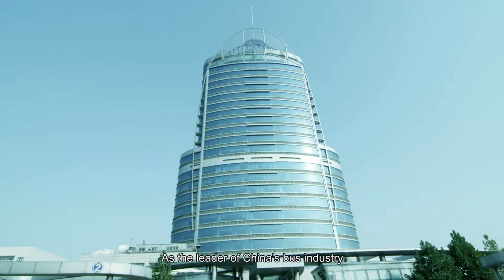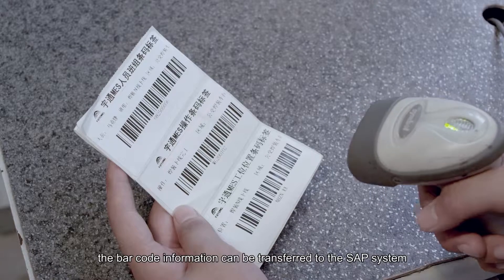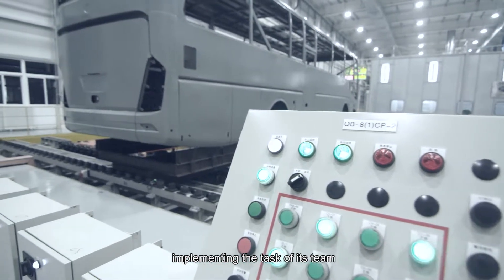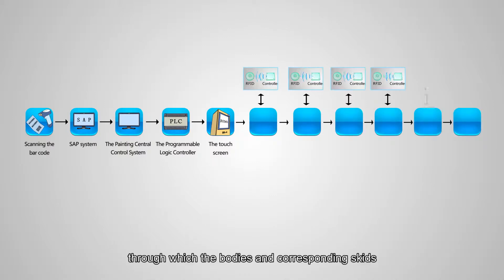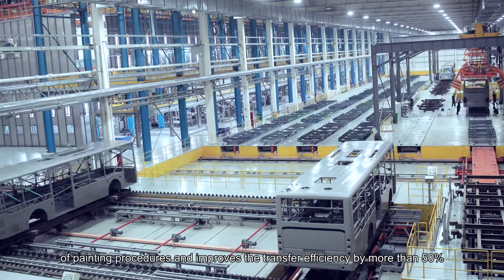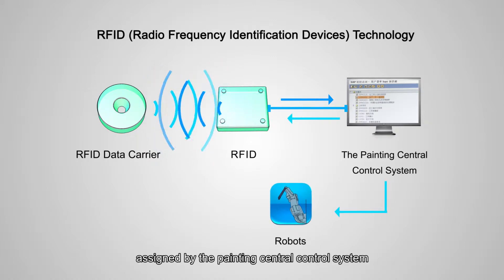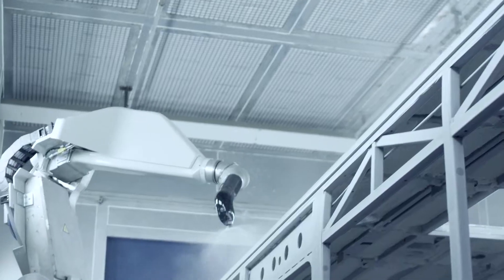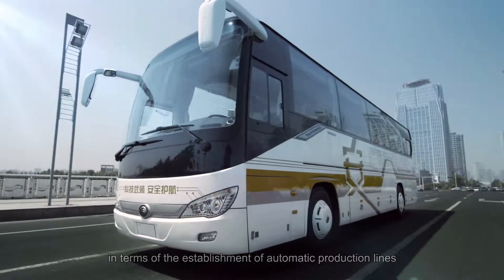Yutong Bus and Coach - Radio Frequency Identification Devices (RFID)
Yutong introduced Radio Frequency Identification Devices technology to the automatic production field of buses. At every work station, the detailed and customized information of each vehicle is accessed via the RFID.